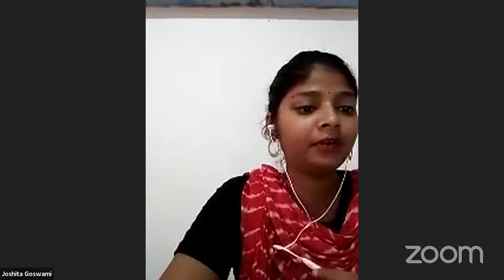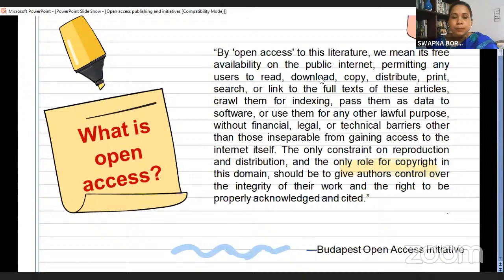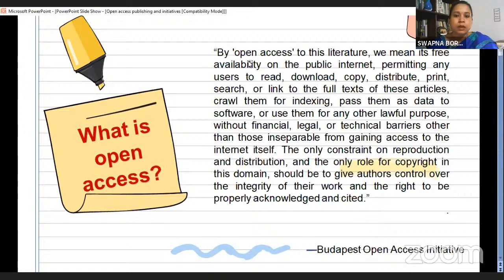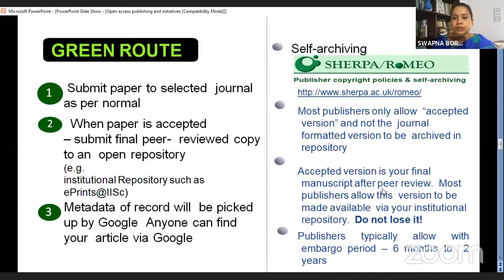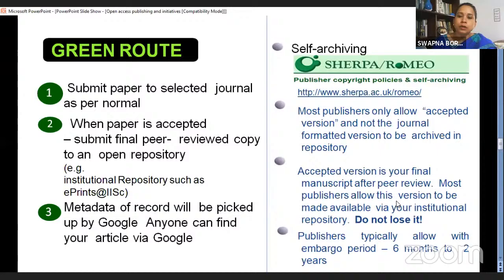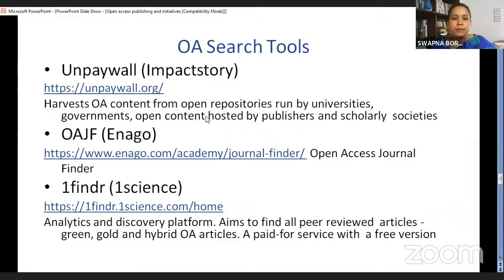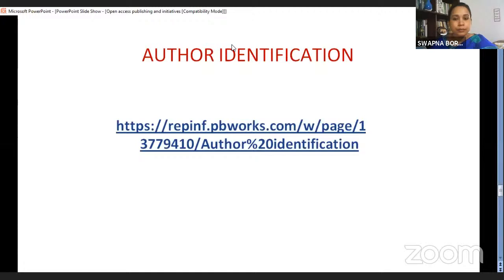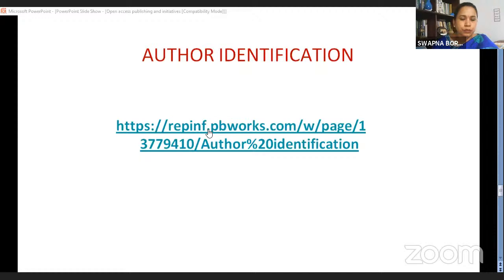Online FDP, Day 4, Evening Session